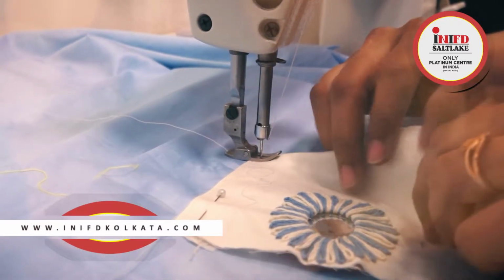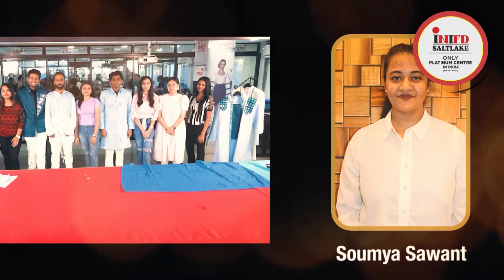||ELIXIR 2022 - Theme: KUTCH-NU-AABHLA (LIPPAN) ||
The Annual Graduating Fashion Show ‘ELIXIR 2022’ by INIFD Saltlake
Theme: KUTCH-NU-AABHLA (LIPPAN)
Designers:1. Shefali Bansal 2. Charishma Sharma 3. Eram Bibi 4. Shree Nandini Shaw 5. Vidya Kumari 6. Manvi Tibrewal 7. Ayan Deep Das 8. Soumya Sawant

This collection is inspired by ‘Lippan’ which is a mural craft of the Kutch region of Gujarat.